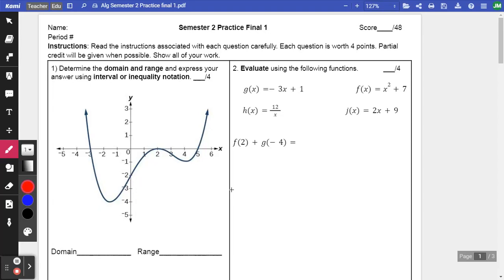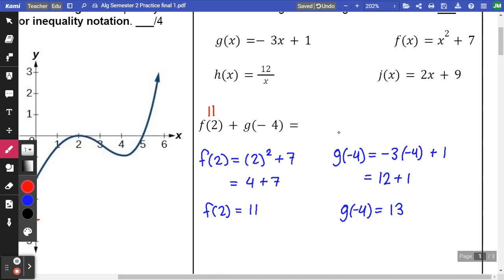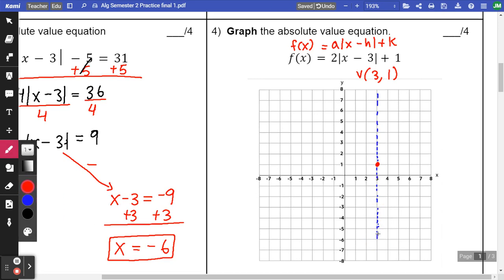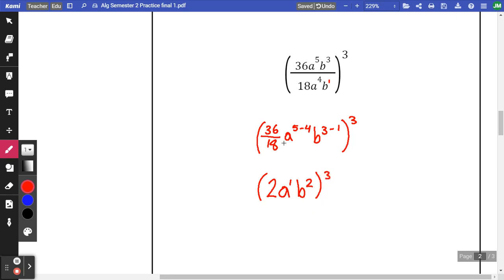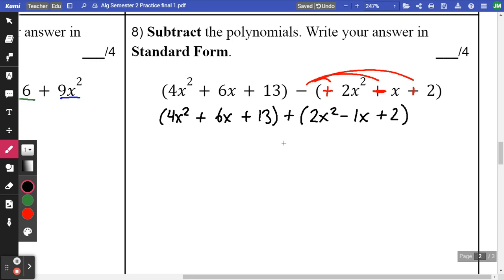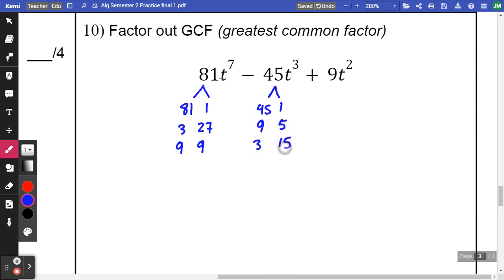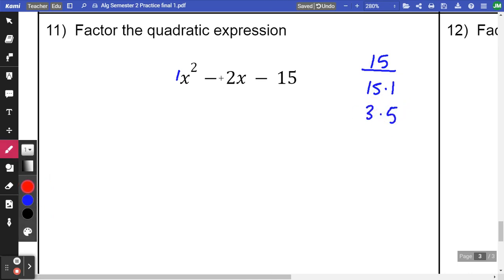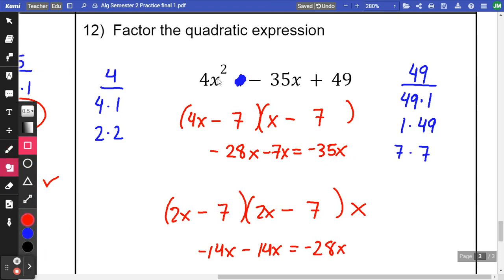Semester 2 Practice Final 1 Solutions